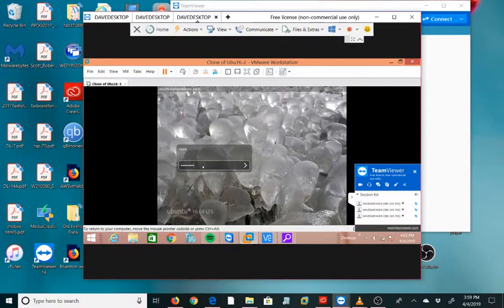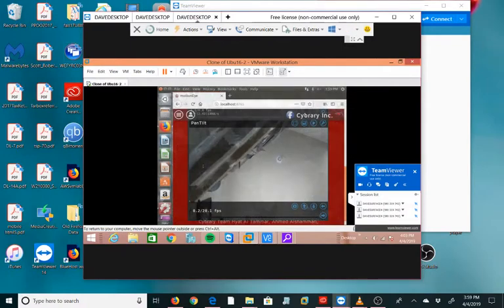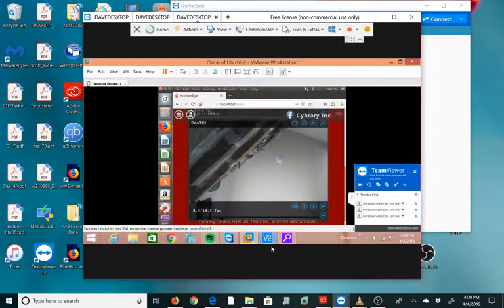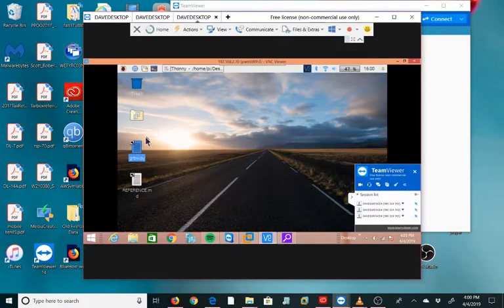Pan Tilt Python script by PI VNC remote desktop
Manage the Raspberry Pi 3B+ Pan Tilt camera over VNC remote desktop by managing the python scripts